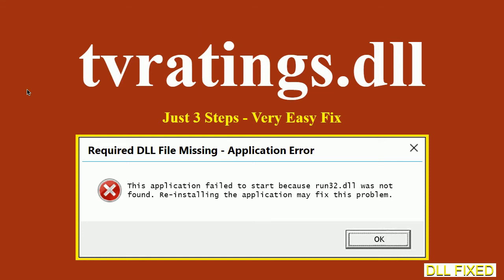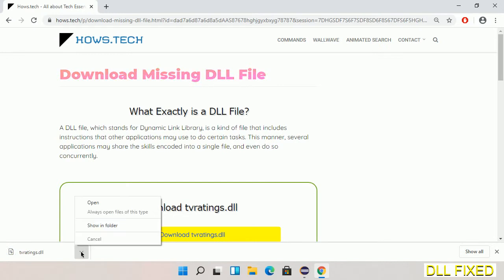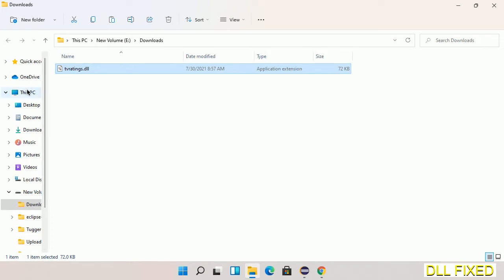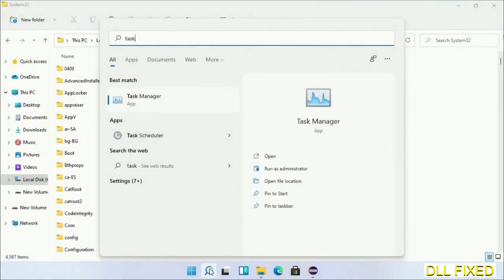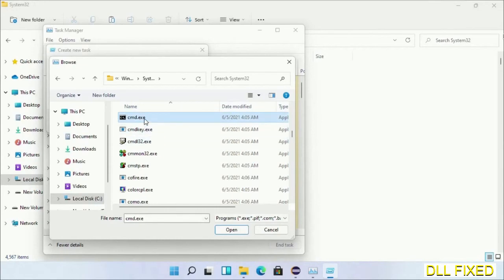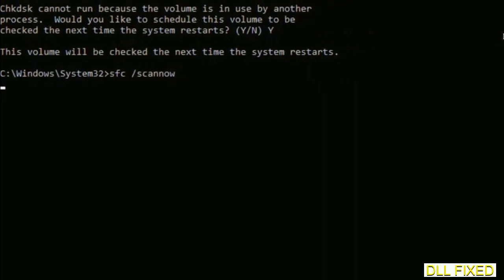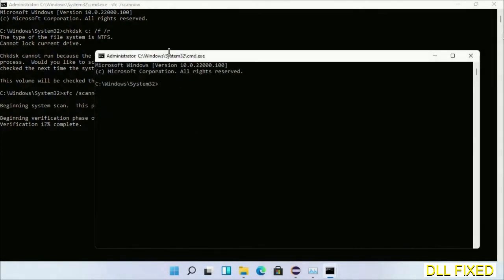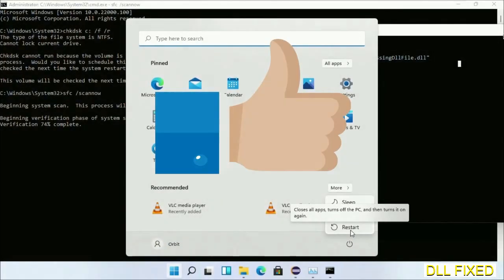tvratings.dll missing in Windows 11 | How to Download & Fix Missing DLL File Error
This video will help you to fix tvratings.dll not found error. You will be able to run your application program. We will fix this missing dll problem in 3 steps.

1. Operating System with 32 bit / 64 bit
2. Computer Model or Manufacturer
3. Program you are trying to open.

the program can't start because tvratings.dll is missing from your computer
the program can't start because tvratings.dll is missing windows 11
the program can't start because tvratings.dll is missing windows 10
the program can not start because tvratings.dll is missing windows 11